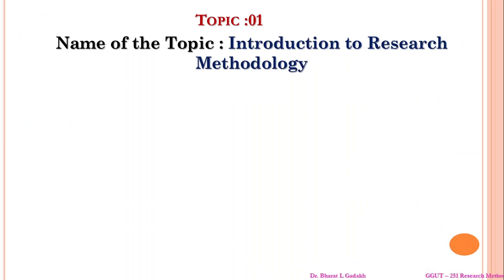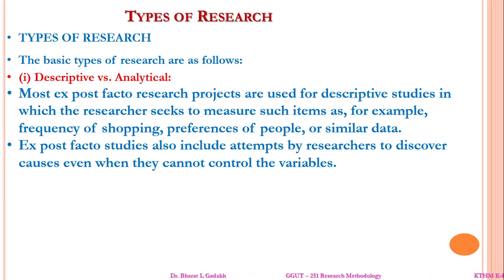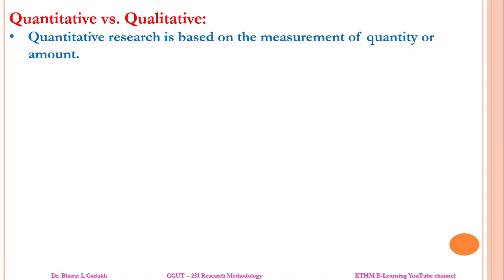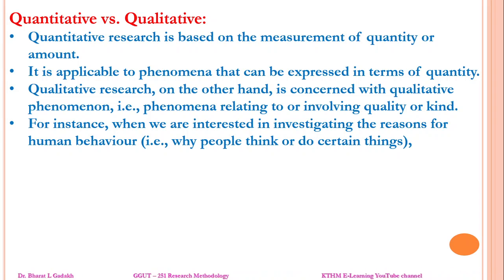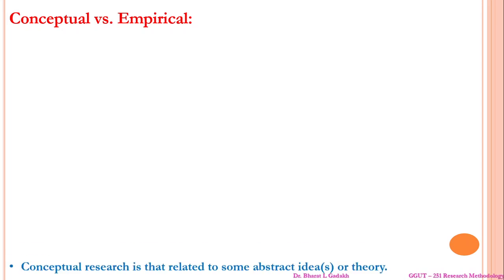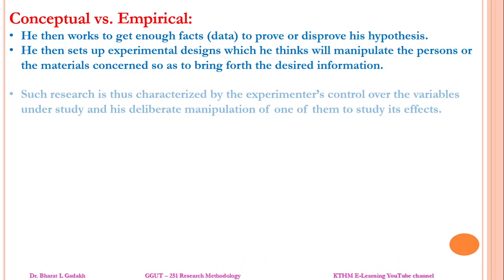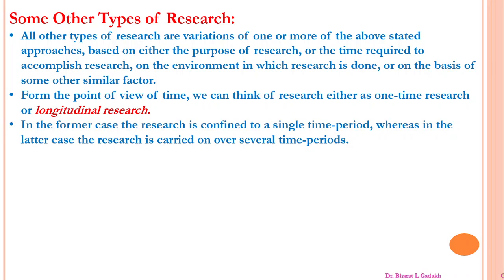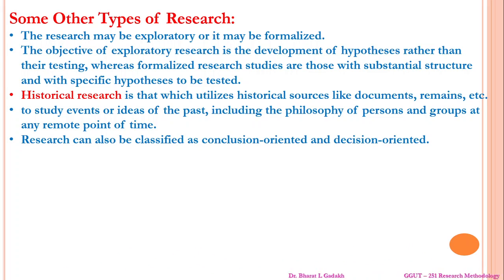M.A/M.Sc.|GEOGRAPHY|Sem-IV|GGUT-251 :Research methodology |Dr.Bharat L.Gadakh|Lect.05